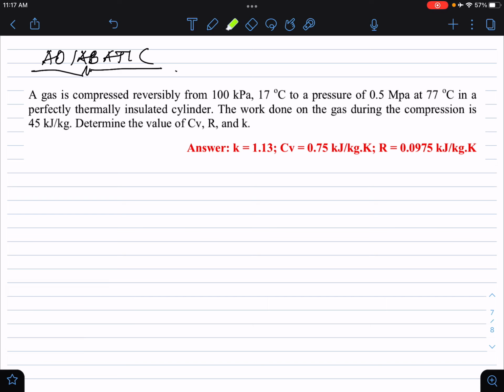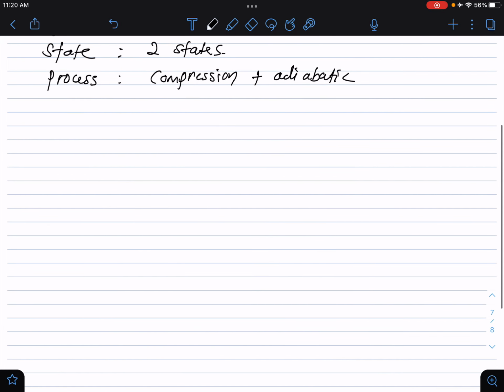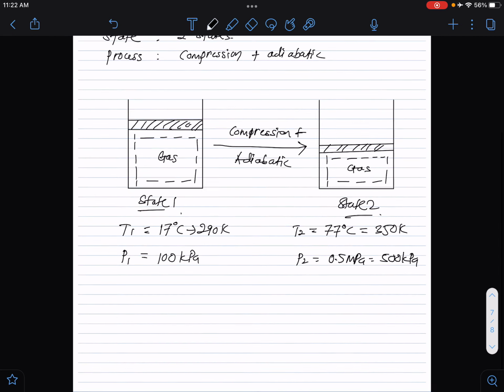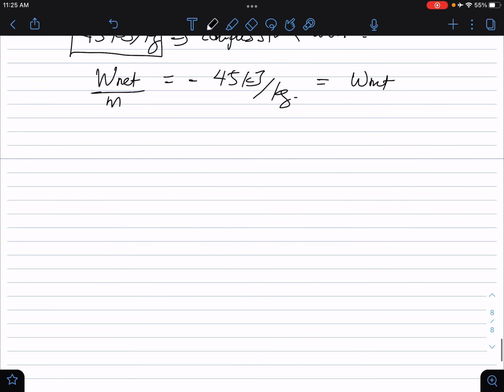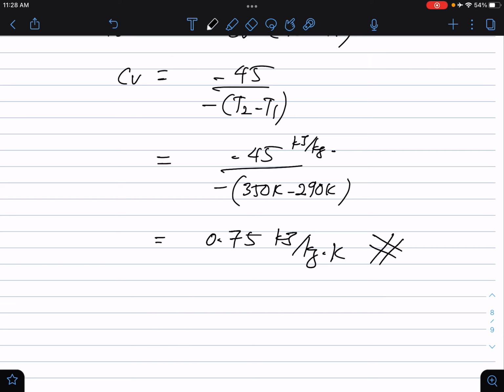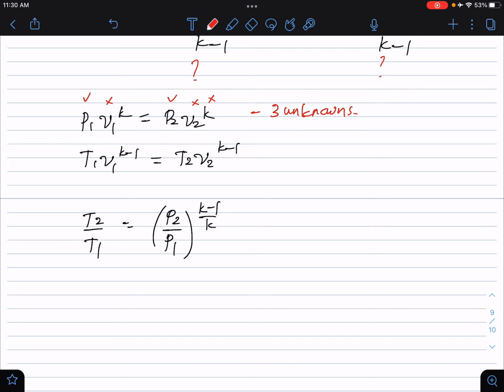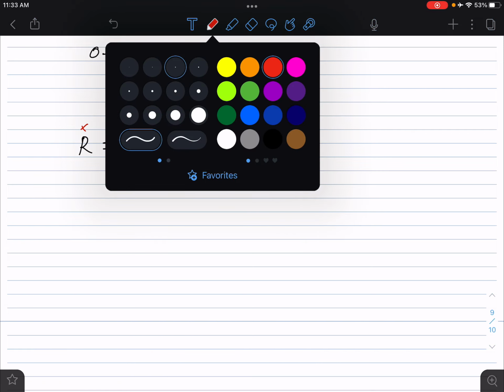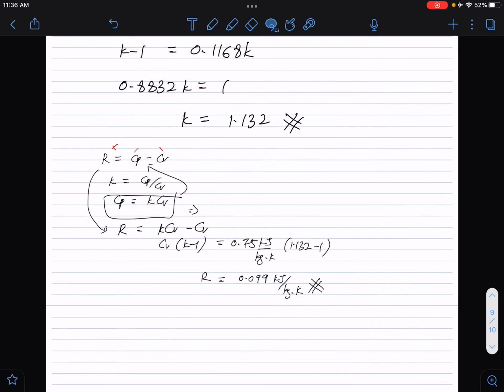Tutorial Thermodynamics: Adiabatic Process (Ideal Gas)